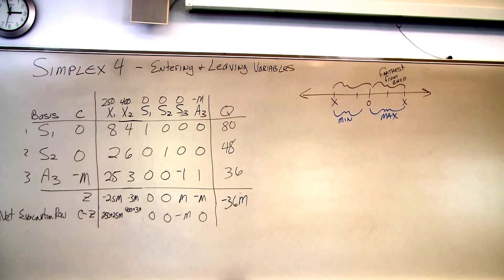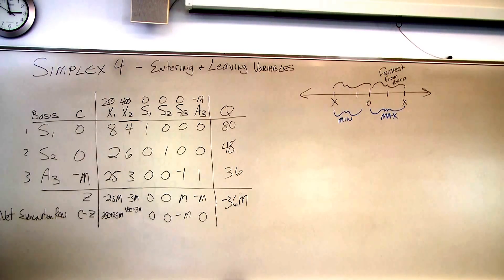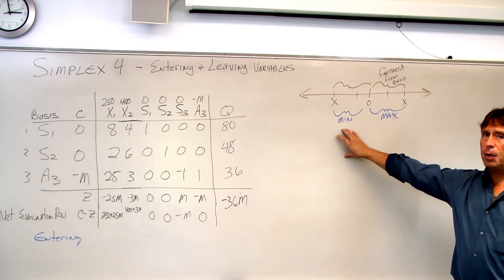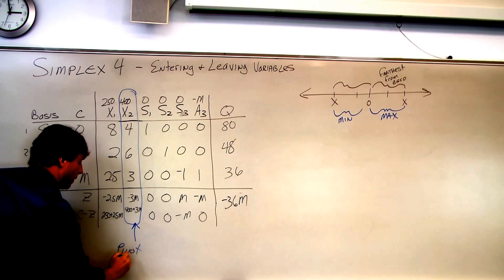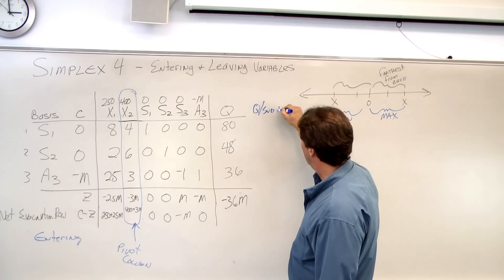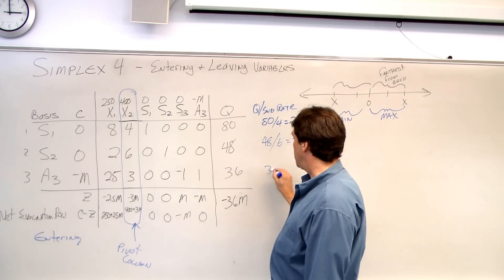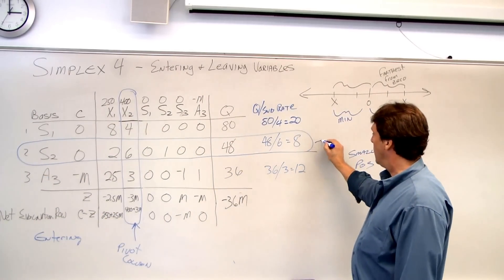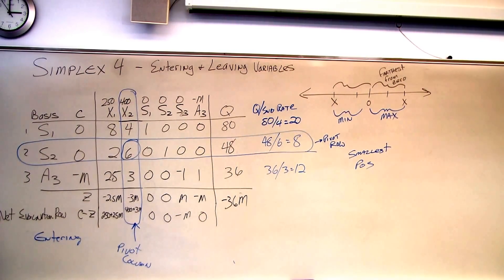Linear Programming Simplex Method - Step 4 finding the Entering Leaving variables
Simplex Method Video 5 of 7

Linear programming simplex method maximization example with artificial variables, slack, and surplus.
Simplex Method Step 4 - Identify entering and leaving variables